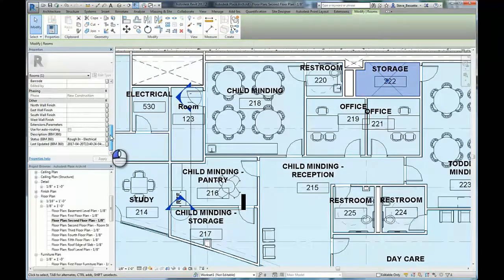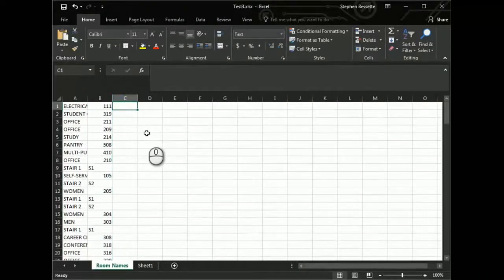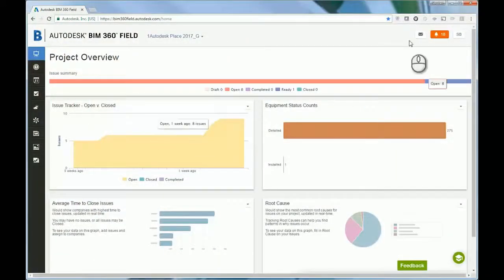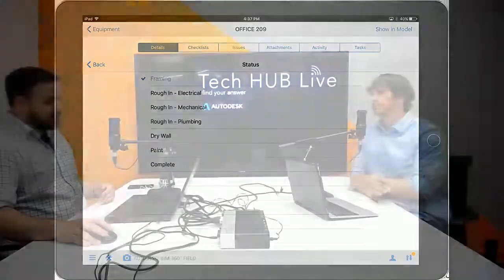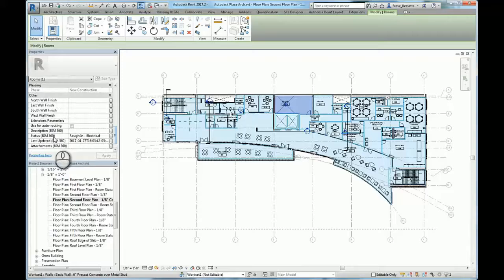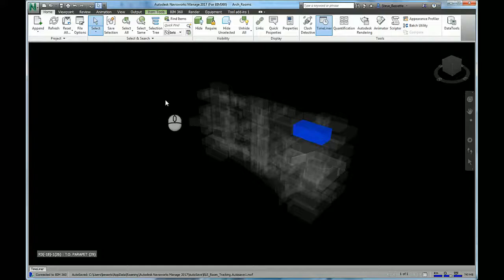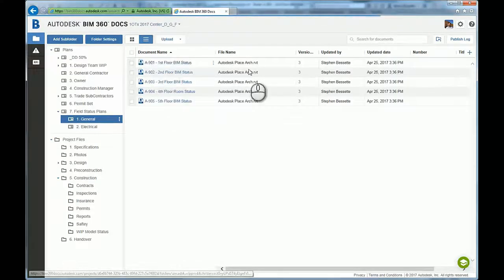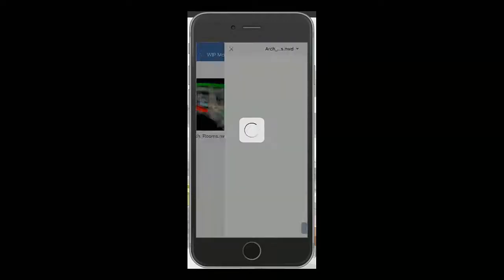RStat (Room Commissioning) Workflow | Tech HUB Live #15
See the Room Status Based Commissioning (RSTAT) article on AKN found